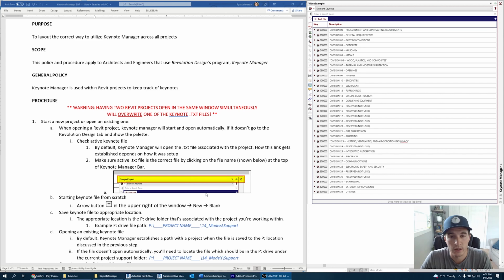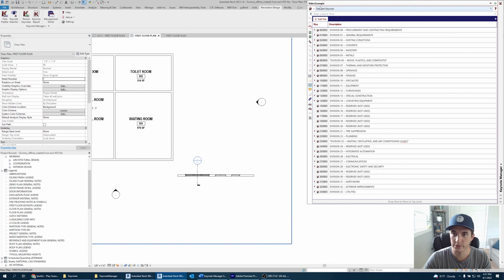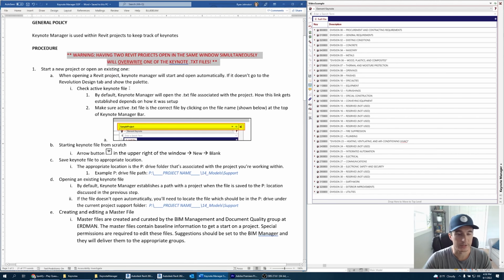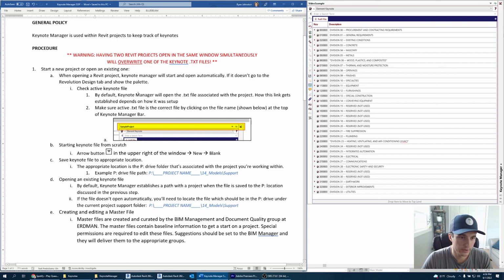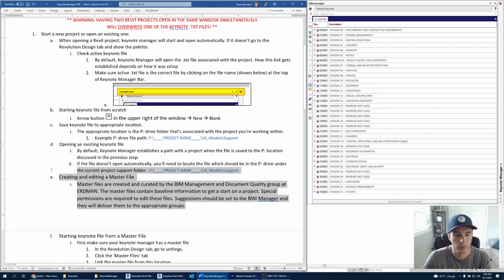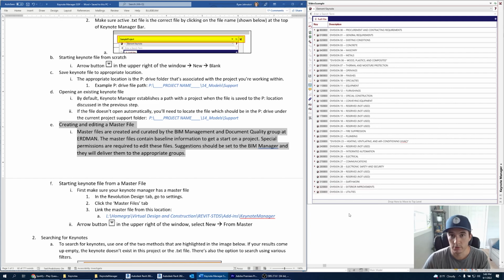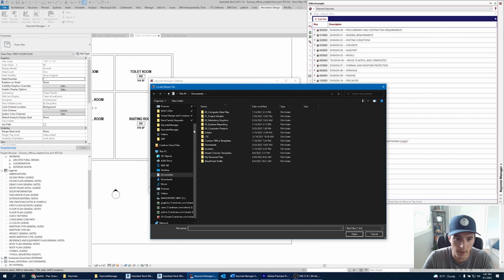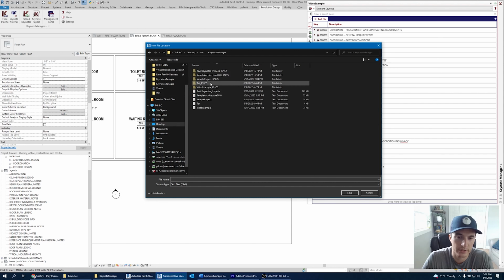Keynote Manager Startup Tutorial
Here's a tutorial on how to get started using Revolution Design's program, Keynote Manager.